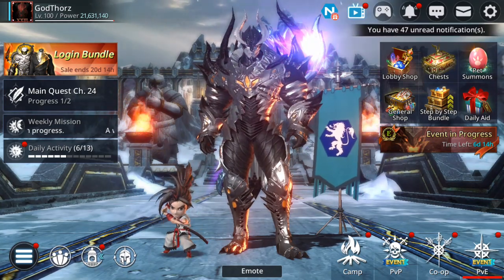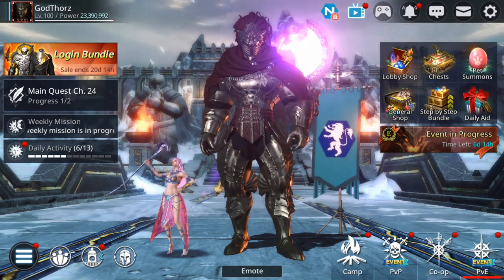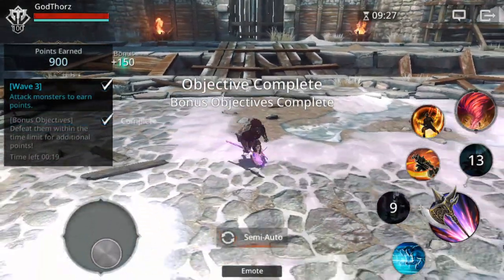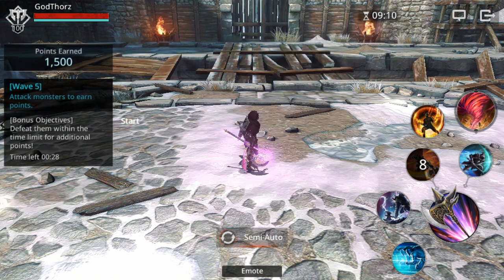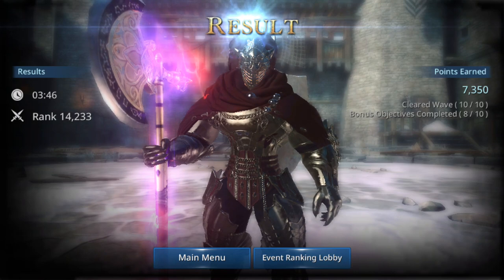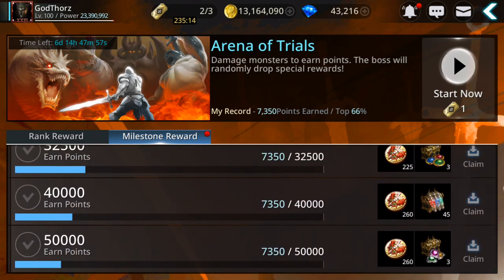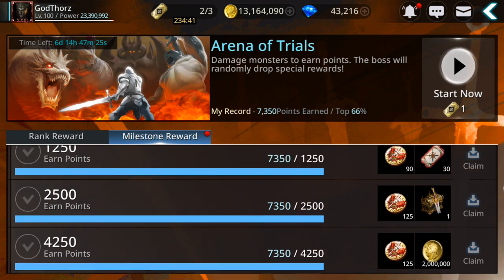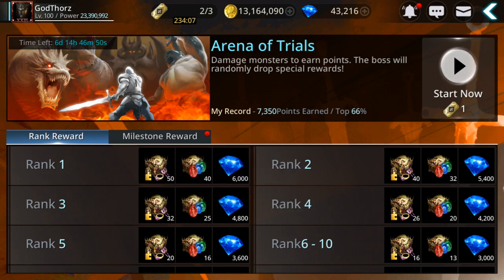Darkness Rises: Gear Fuse/Morph & New Events Guide